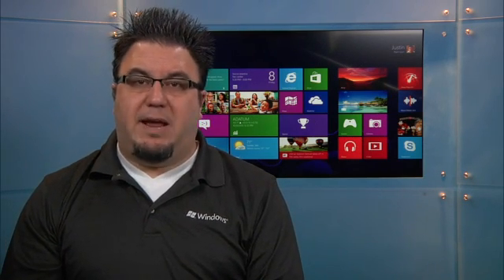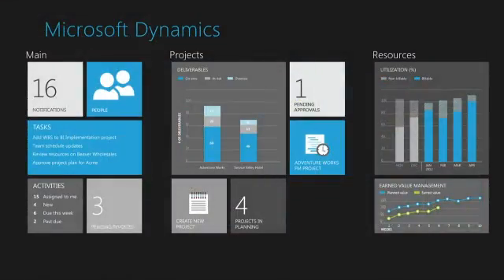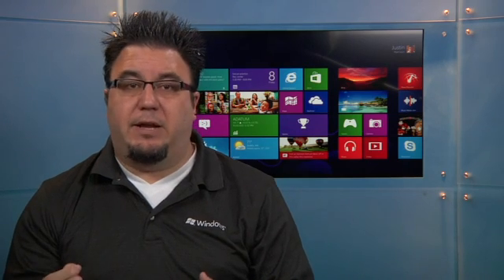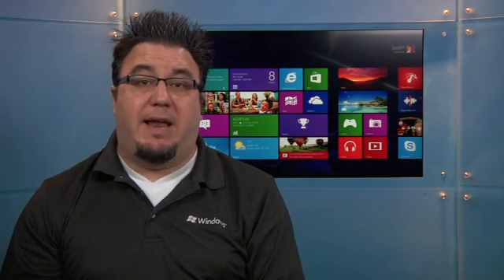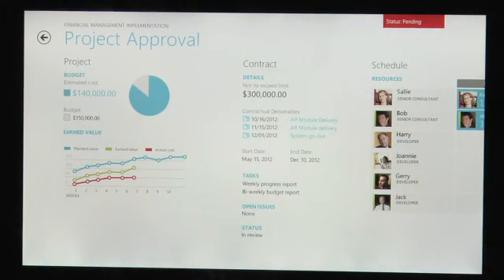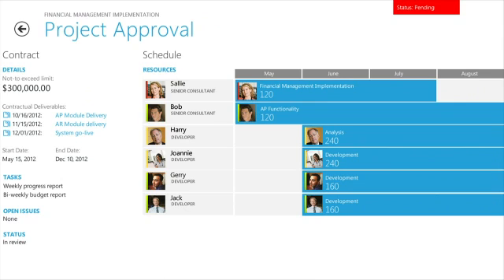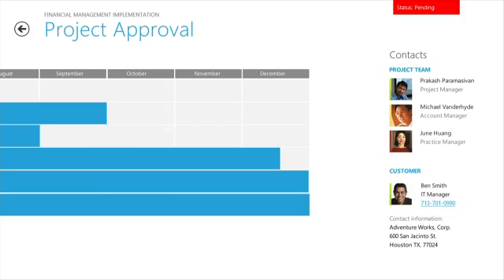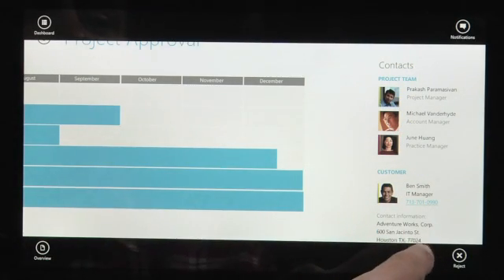Windows 8 Demo - Apps - Microsoft Dynamics - line of business